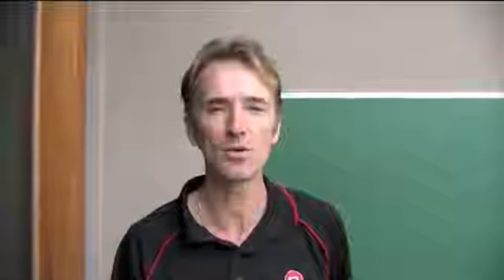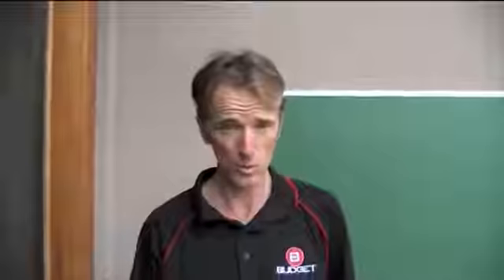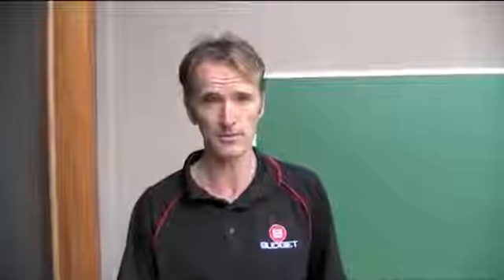Q - Carpet Steam Cleaning or Carpet Dry Cleaning? (Carpet cleaning Chelsea.... Melbourne)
Budget Total Cleaning and Restoration are experts in all facets of carpet cleaning methodology and stain removal. Bond back guaranteed. Business areas cover Brighton, Hampton, Sandringham, Pakenham, Mentone, Parkdale,
Mordialloc, Aspendale, Edithvale, Bonbeach, Seaford, Frankston, Carrum Downs, Carrum and so on.
Call the expert carpet cleaners. Qualified by IICRC Certification.